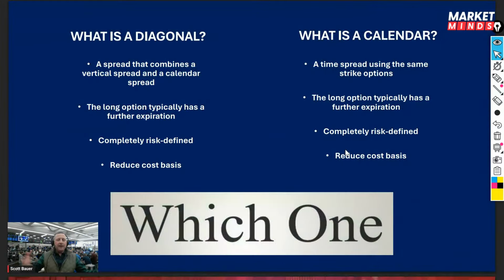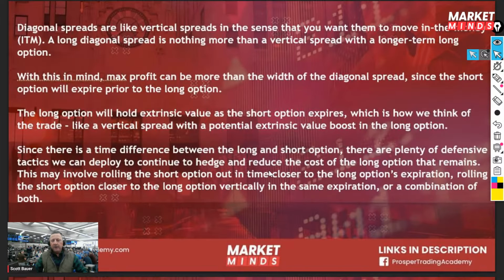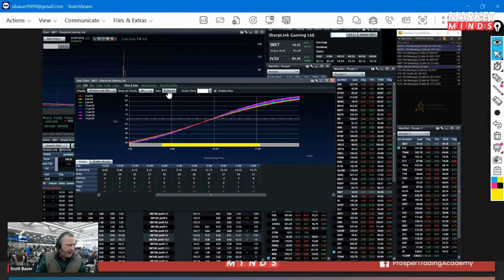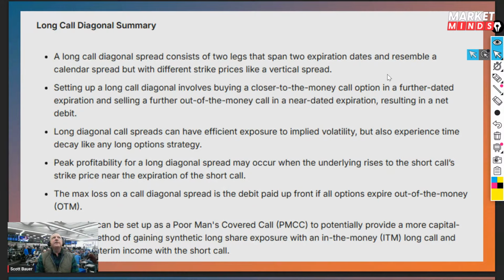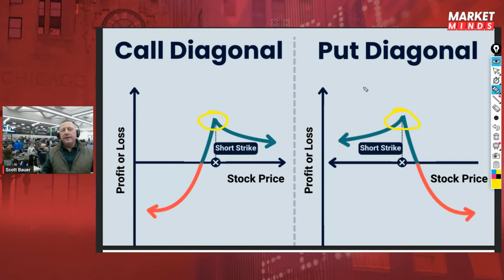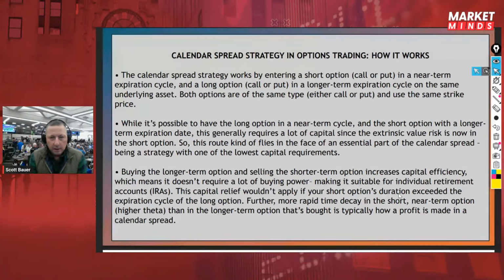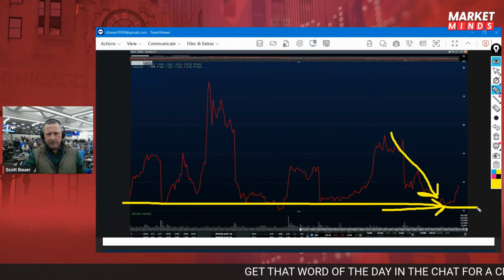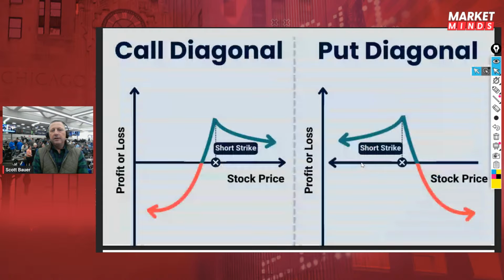🚨 Market Minds - 1/7/26 | LIVE Trading Show | Calendar & Diagonal Spreads Deep Dive 🚨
Join host Scott Bauer, 30+ year trading veteran, for a mid-day live update from the floor of the CBOE. Scott breaks down the latest trends in the stock market, highlights key developments to watch, and offers predictions for what’s coming next. Don’t hesitate to ask questions in the chat—Scott is ready to answer them live!